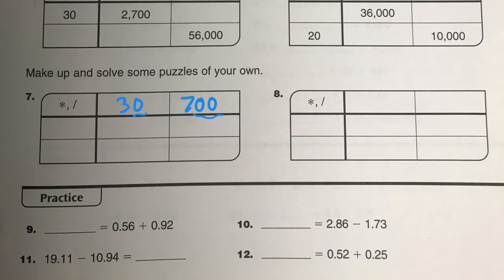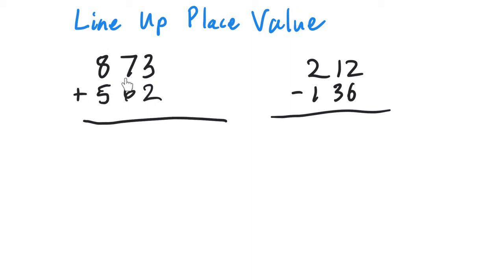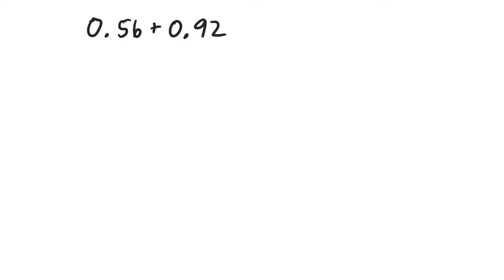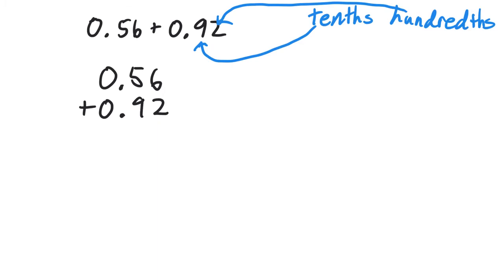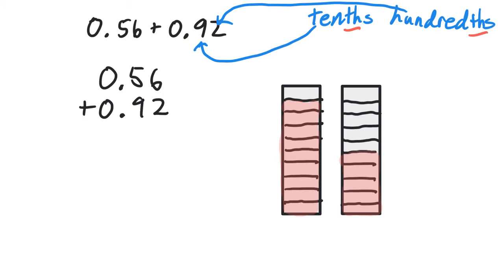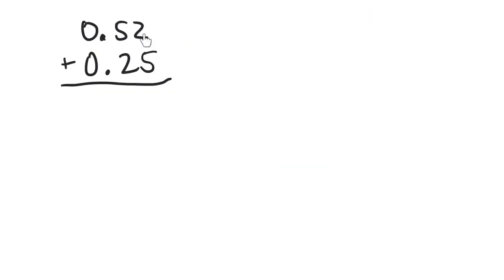Multiplicatin/Division Puzzles (Study Link 5.1)